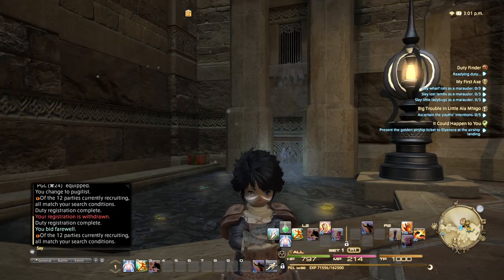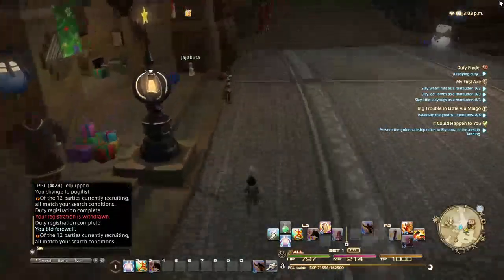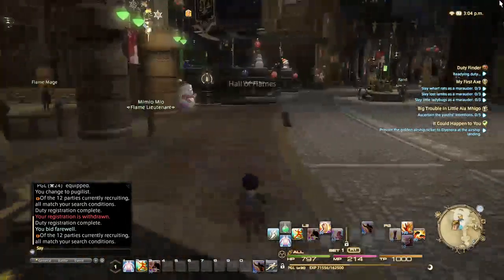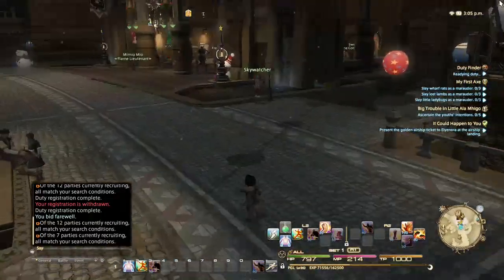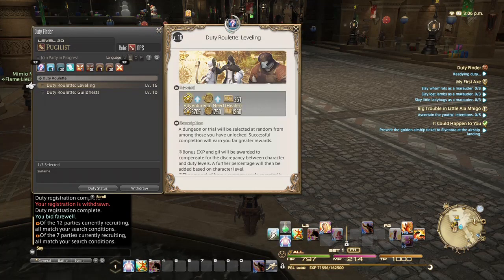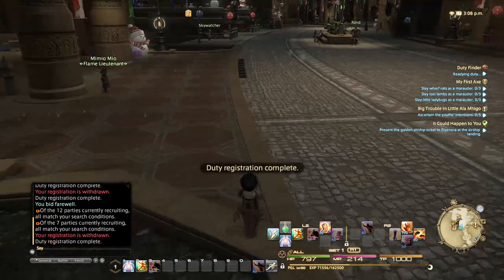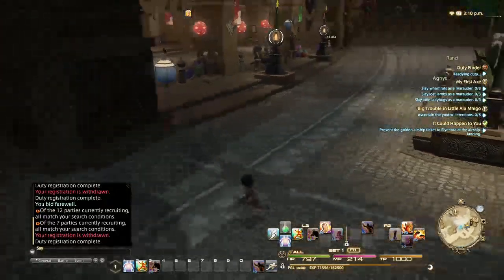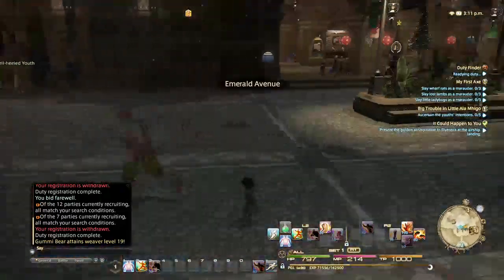How to MMORPG: Let's Talk About Group Activities (Instances and Dungeons)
Welcome to How to MMORPG! In this episode we talk about Dungeons, what a dungeon is, what goes into a dungeon, general tips, and a few words of advice in case you run into a mean player -_-'. I hope you guys enjoy! If you have an comments, advice, or anything you'd like to hear about drop us a comment or e-mail at -- Watch live